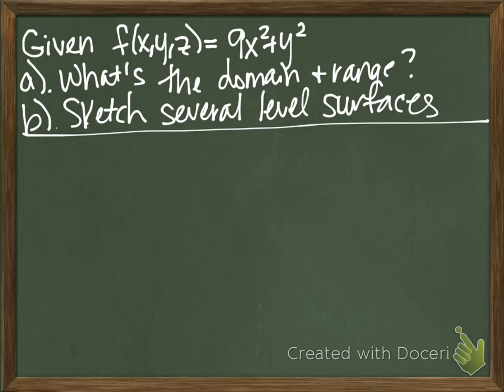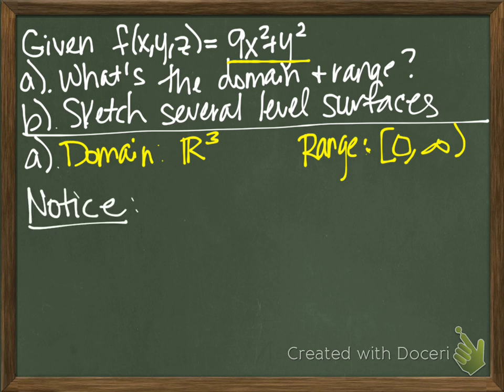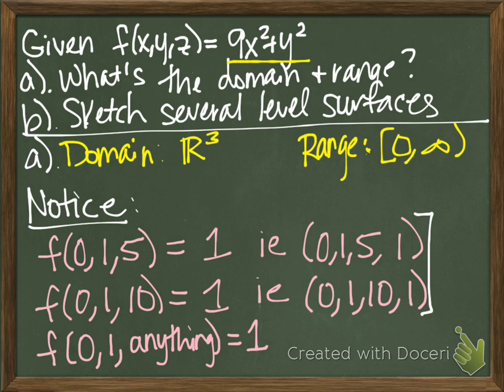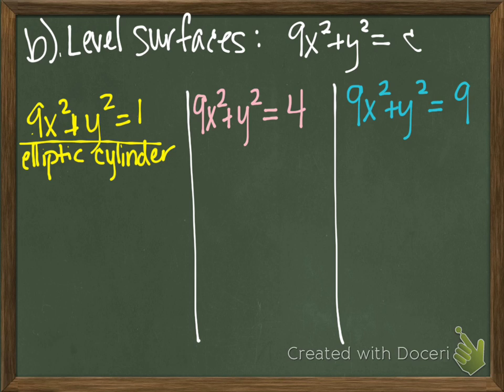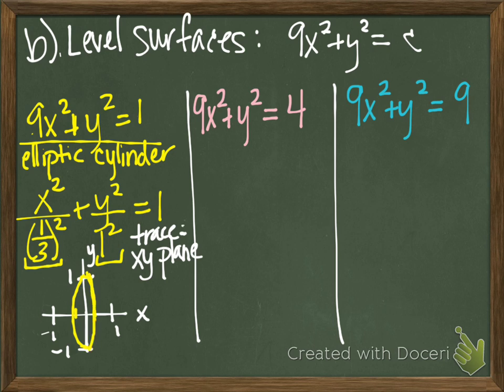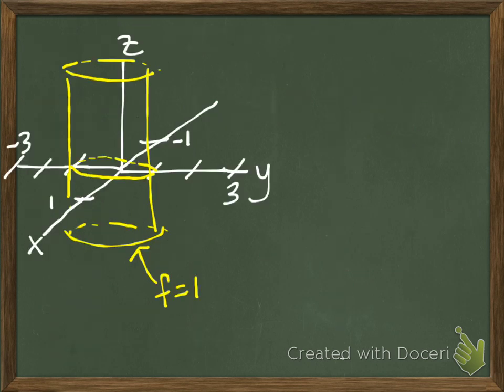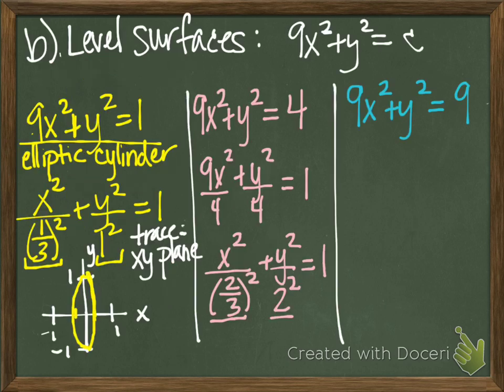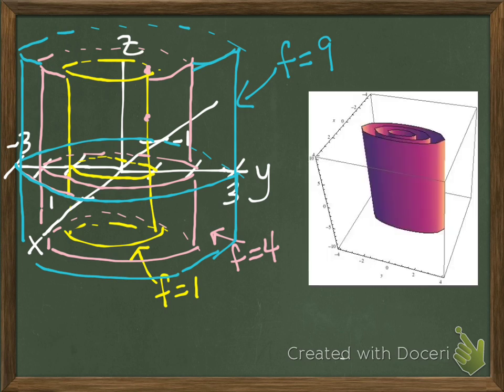Math 14: Level Surfaces